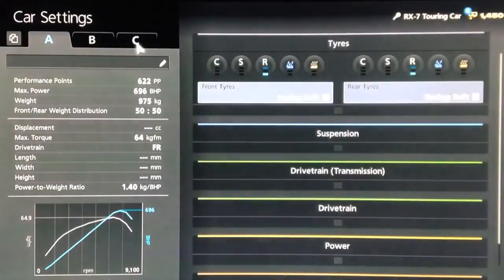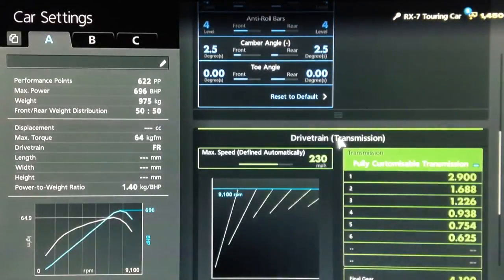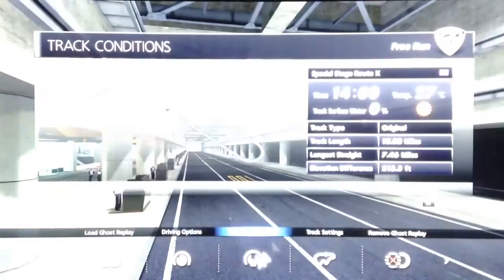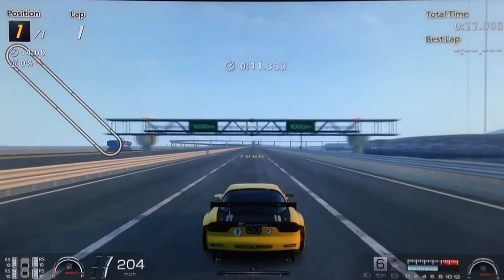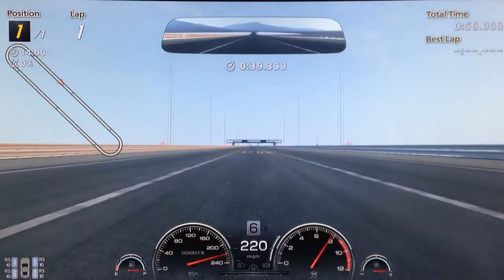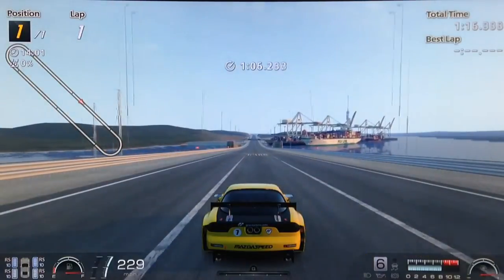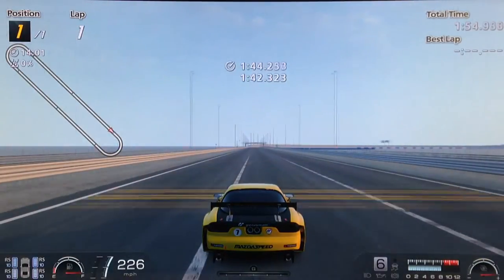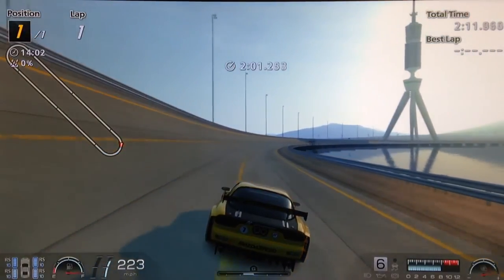GranTurismo 6 : 225+ MPH Mazda RX-7 Touring Car Setup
A fast top end tune for the PD original FD RX-7 Touring Car...

Vine : Hammer Studios Gaming
Personal FB : mike.hamer.311
FightMe App : Hammer Studios Gaming
Google+ : Hammer Studios Gaming
PSN : CORRUPTED_DISC
XBL : CORRUPTED DISC
GTPlanet : CORRUPTEDDISC